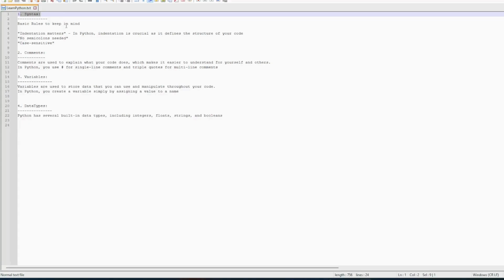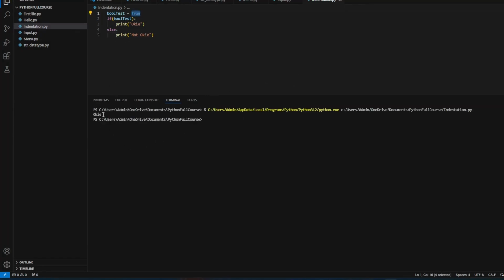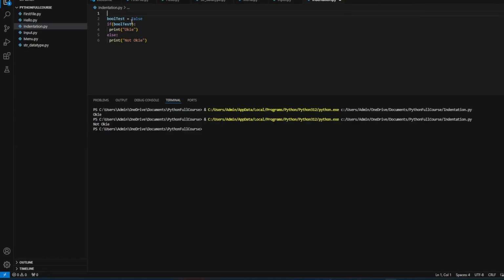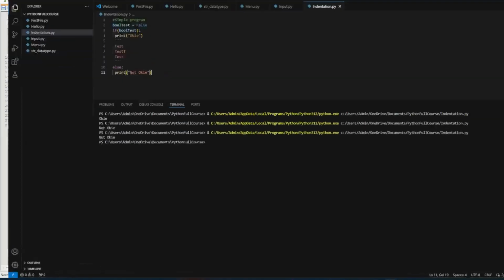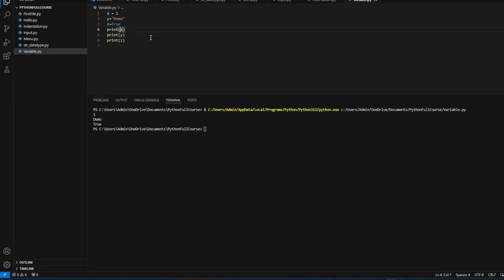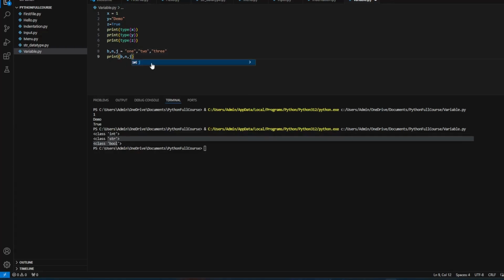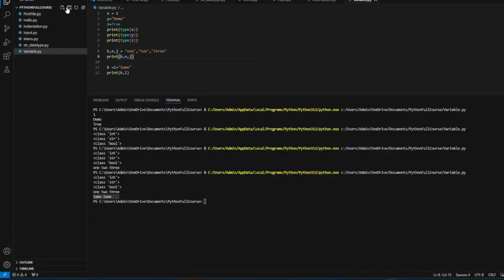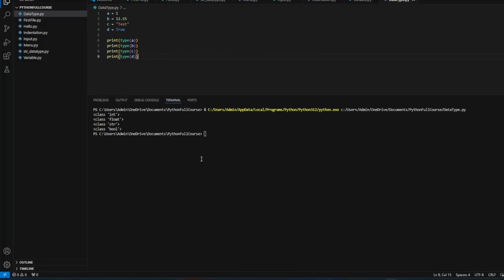Learn Python with me | Syntax | Comments | Variables | DataTypes